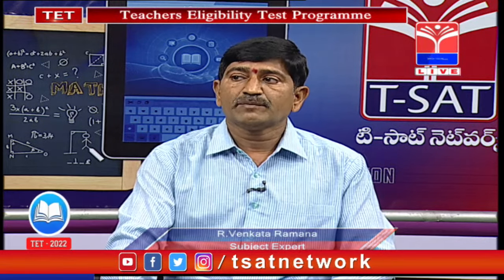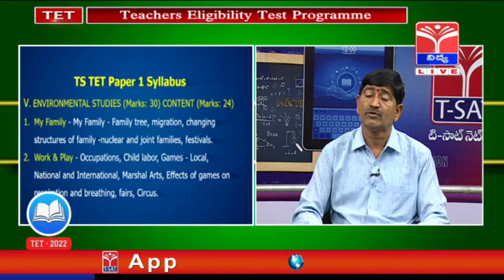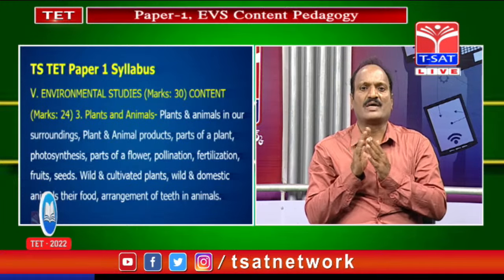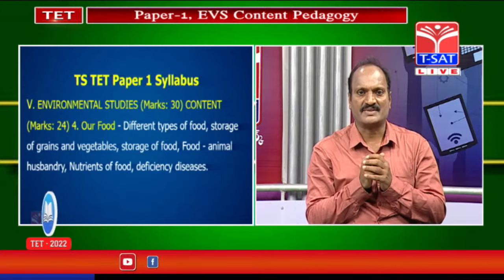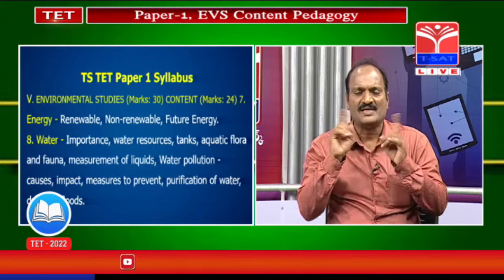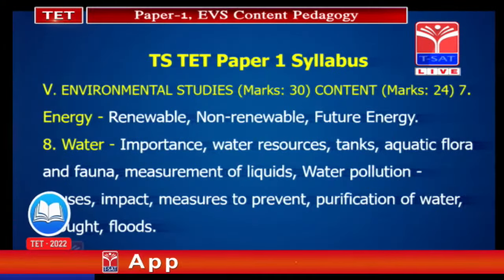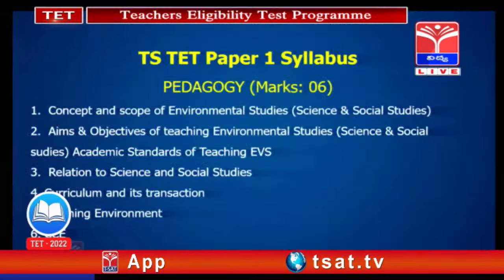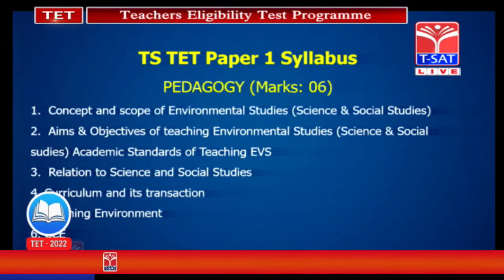TET - Paper 1 || EVS CONTENT PEDAGOGY || 13.04.2022 || TSAT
As per EVS curriculum, children are expected to. • acquire awareness about immediate/ wider. surroundings/ environment through lived experiences. on various themes related to daily life. • nurture natural curiosity and creativity for the.

T-SAT Network Digital Classes are Now Available on Following Platforms:

👉Install T-SAT App:
1. For Android Users: Play Store
2. For Apple Users: AppStore